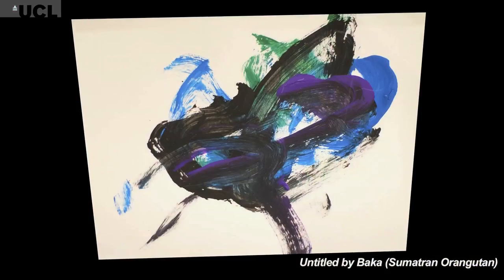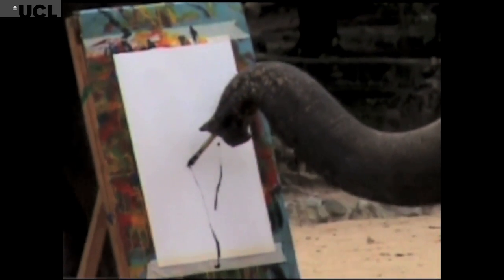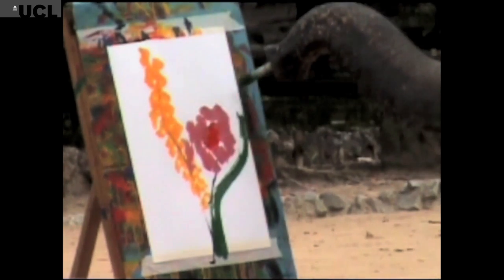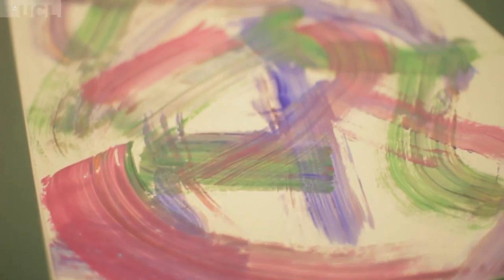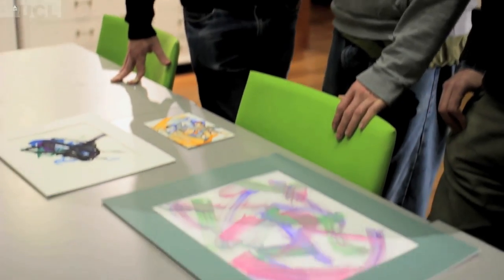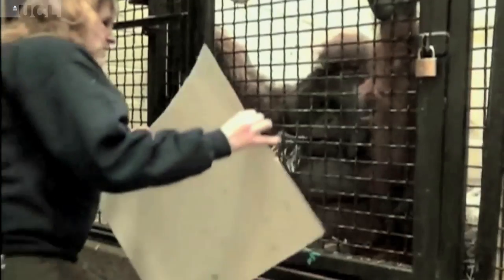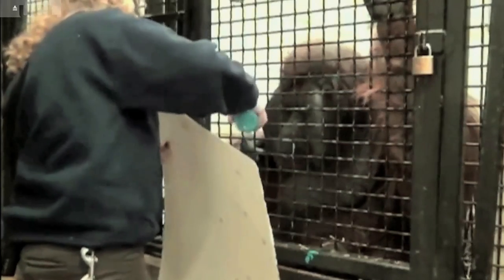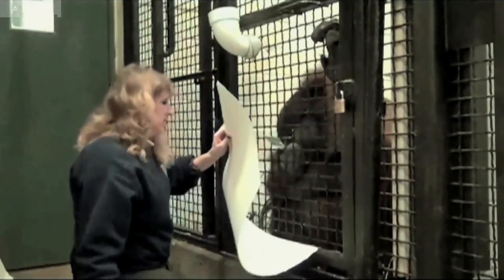Art by Animals (UCL)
UCL's Grant Museum of Zoology is hosting an exhibition of art works from several species of animal, including paintings by elephants and apes. The exhibition is co-curated by Mike Tuck, a graduate from the UCL Slade School of Fine Art, and Will Tuck, also a fine artist.

UCL is consistently ranked as one of the world's very best universities. As a multi-faculty, research-intensive university in central London, our research helps tackle global challenges and feeds directly into outstanding degree programmes.